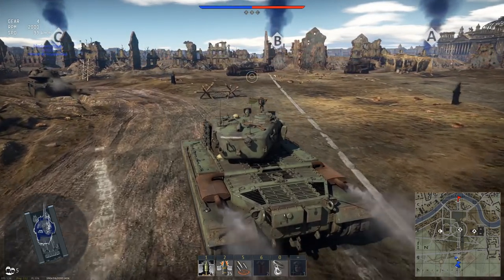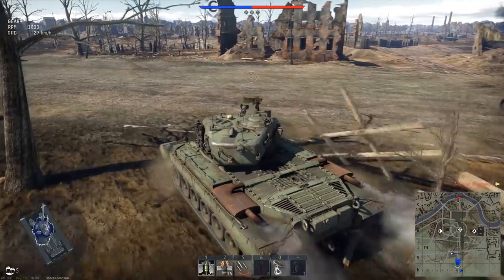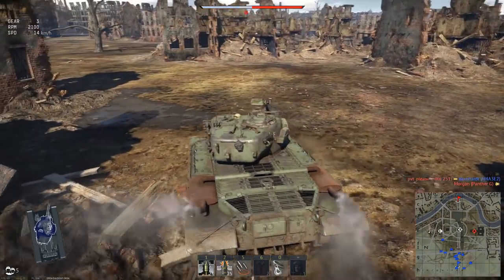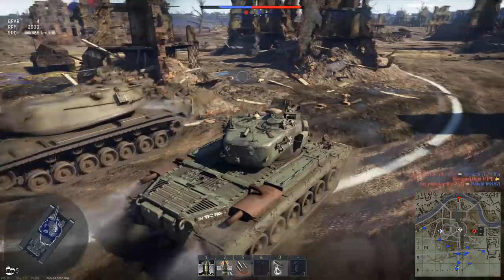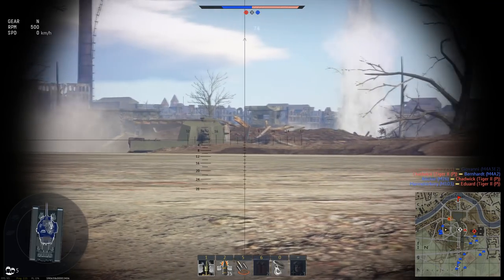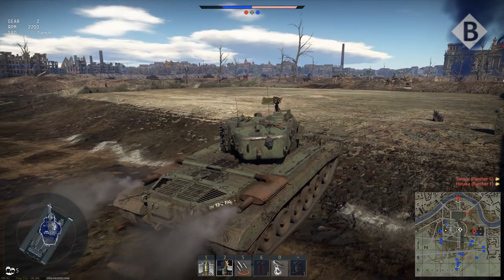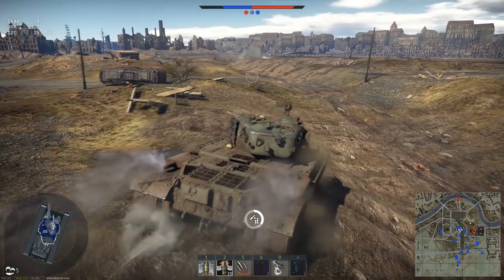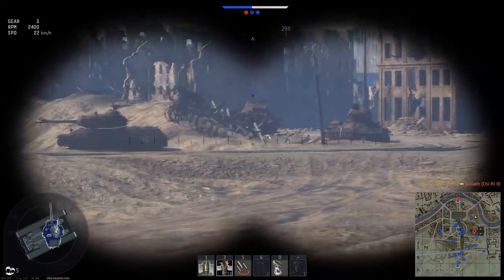1.77 Dev Server - WTWN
All the good stuff you want to know about Patch 1.77 Dev Server!

All the Boats
-US

Changelog
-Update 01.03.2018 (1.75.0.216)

Dev Blogs
-Heinkel He 177 A-5 Greif

1Ve5WpejHCTBrLyDTj7oUJv4wnD4xHHyC